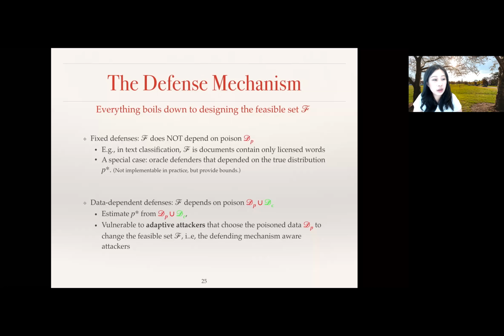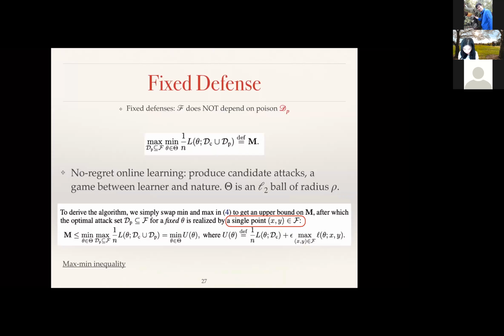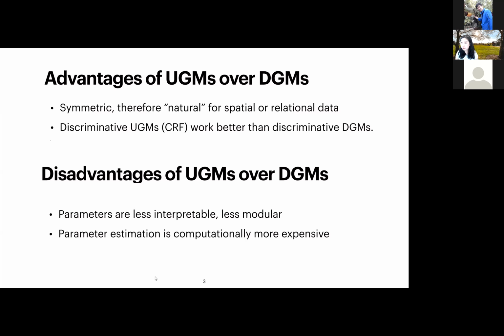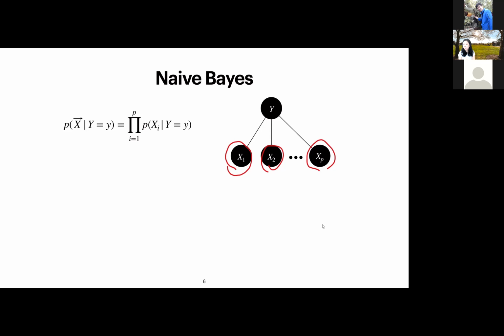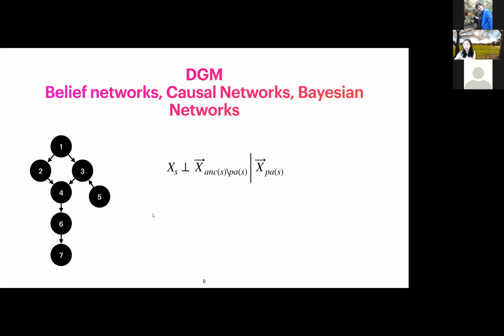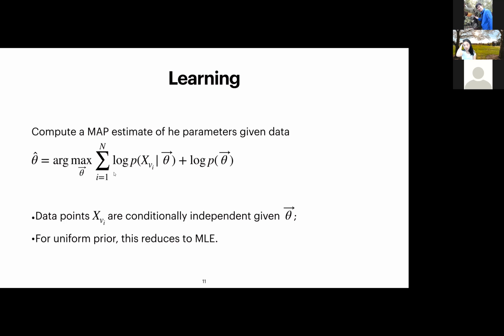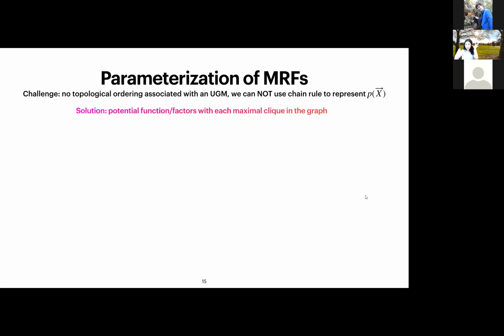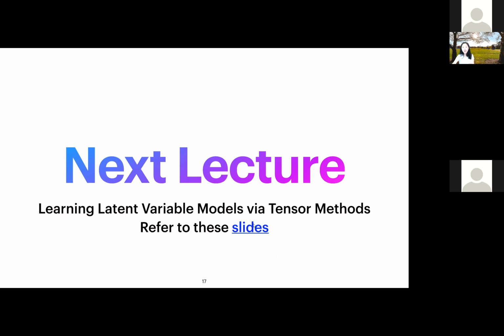L16 Graphical Models - Algorithms in Machine Learning: Guarantees and Analyses